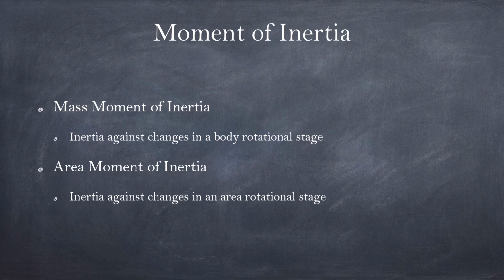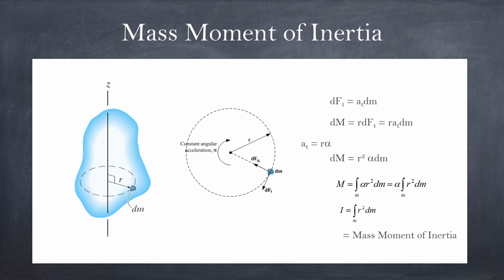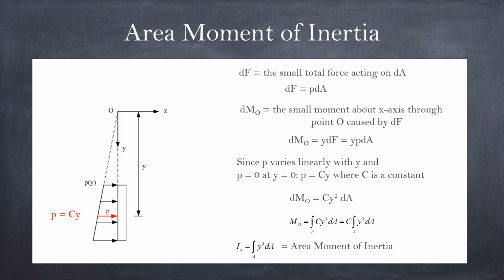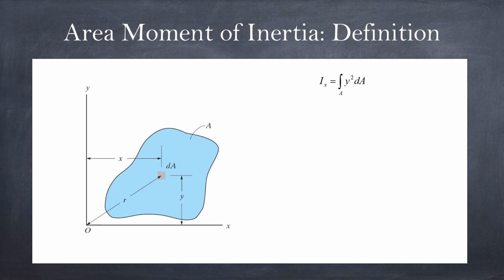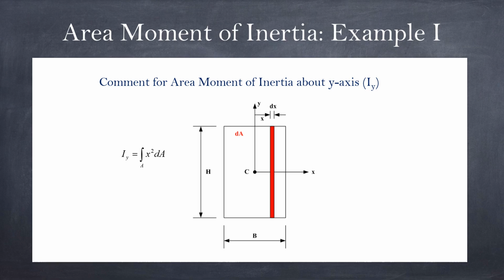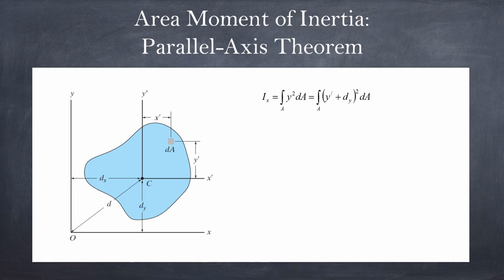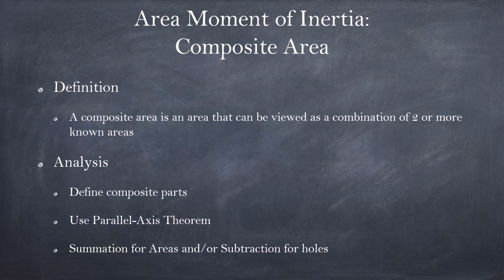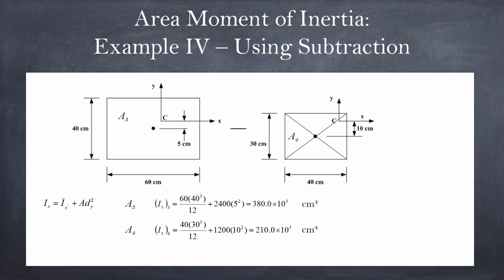CVE 231 Content 06 Mass and Area Moment of Inertia